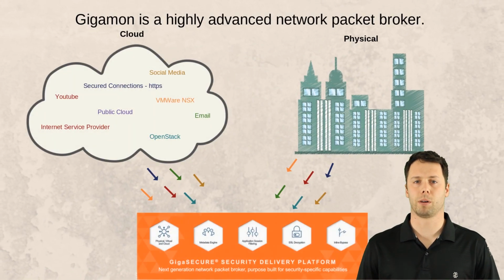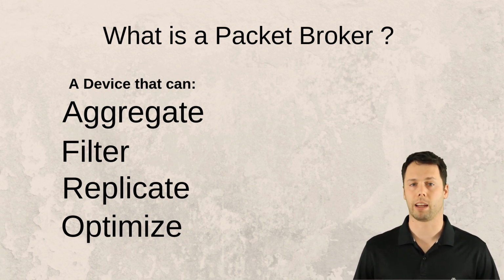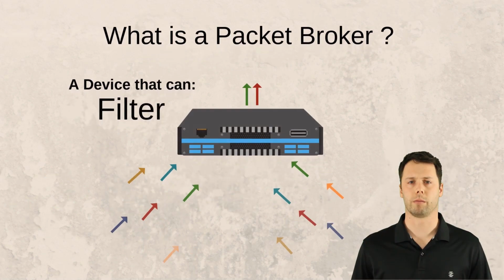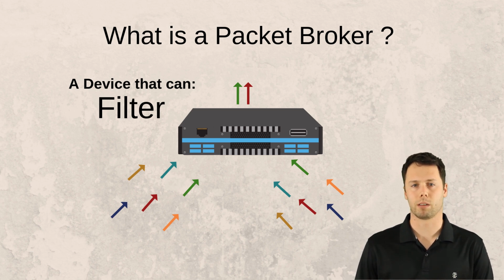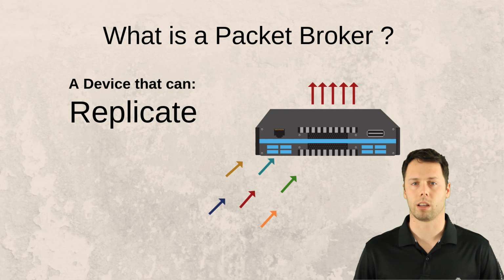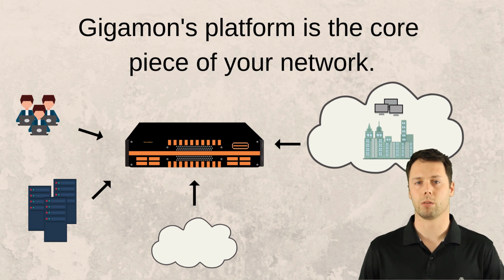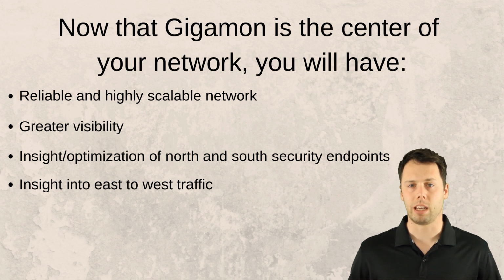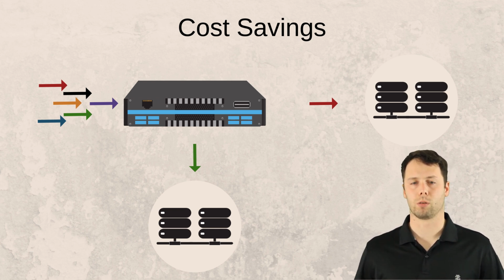Introduction to Gigamon